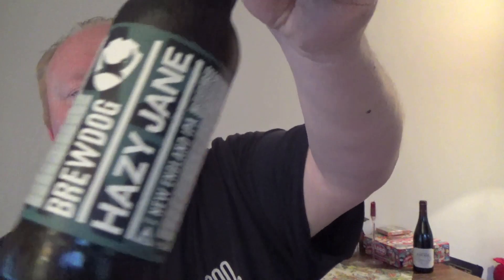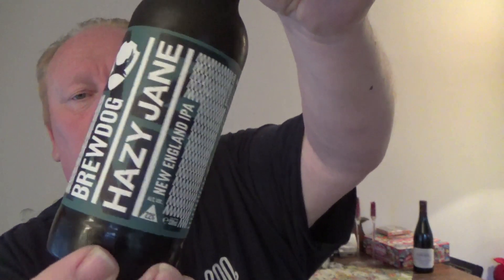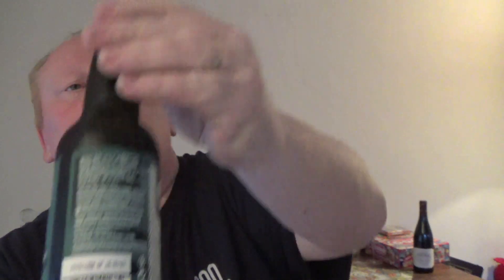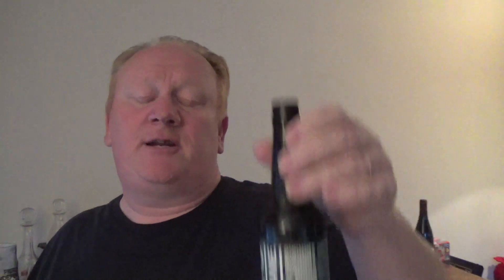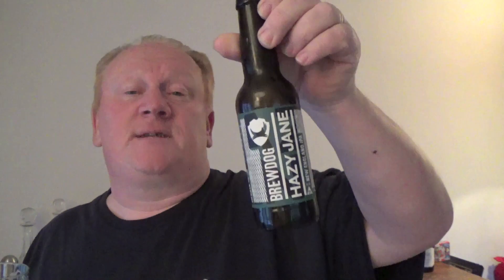Brew Dog, Hazy Jane New England IPA 7.2%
It's Beer O'Clock on Ginger Beer and this time, Brew Dog, Hazy Jane New England IPA at 7.2% TIPTOPTASTIC!